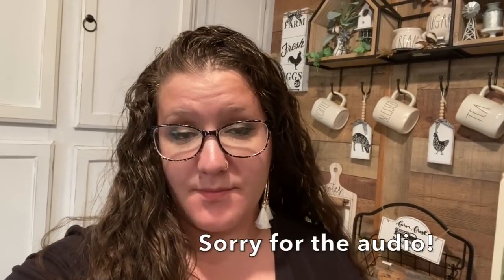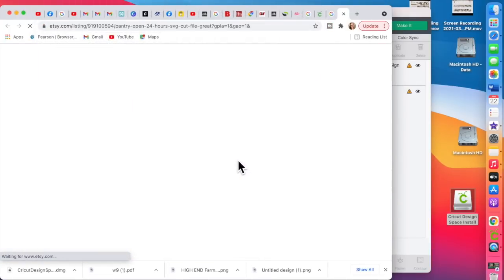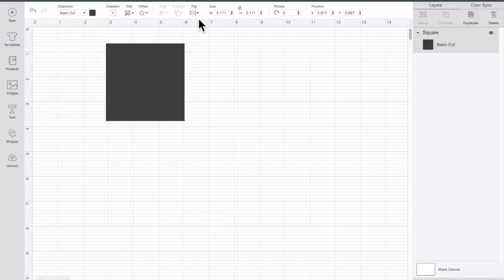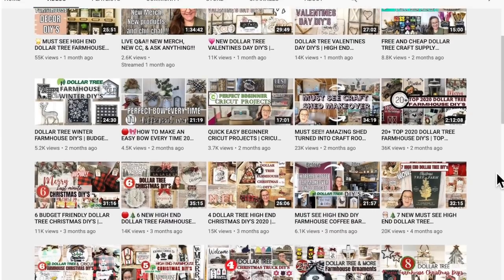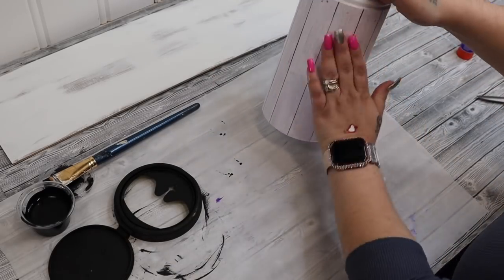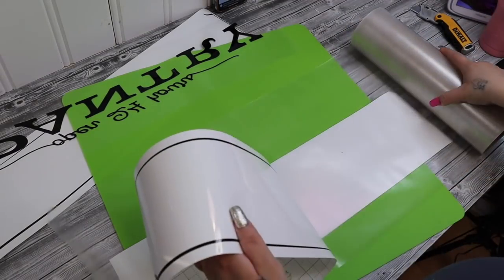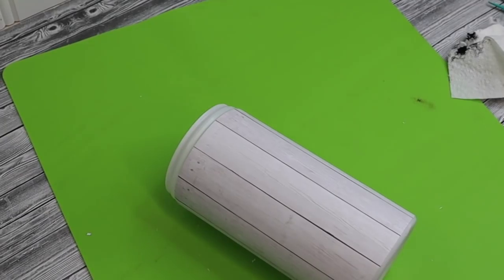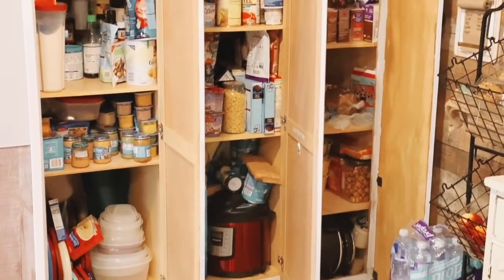🌟SMALL PANTRY ORGANIZATION | SPRING CLEANING PANTRY WITH DOLLAR TREE ITEMS 2021 🌟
🌟SMALL & PRACTICAL PANTRY ORGANIZATION  | SPRING CLEANING PANTRY WITH DOLLAR TREE ITEMS 2021 🌟

In today's video, I show you how I organized my small pantry using dollar tree items and personalizing them with the cricut Joy!